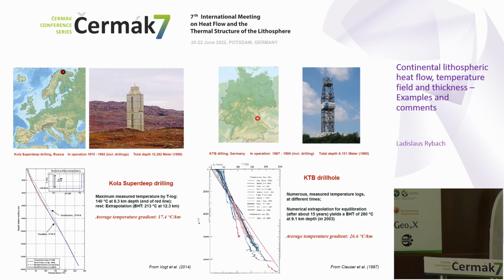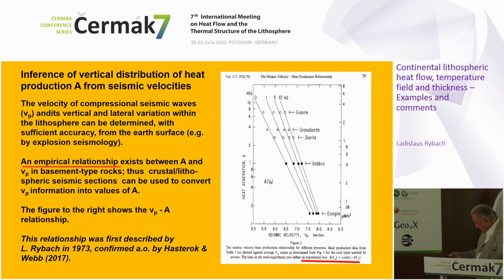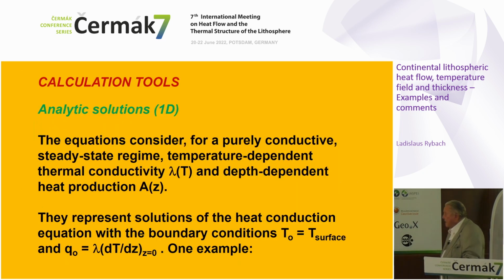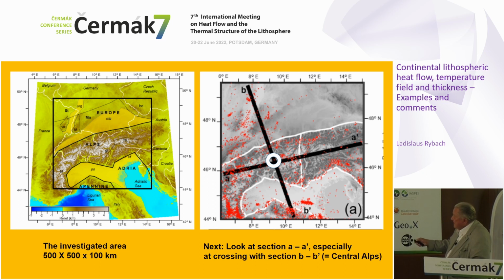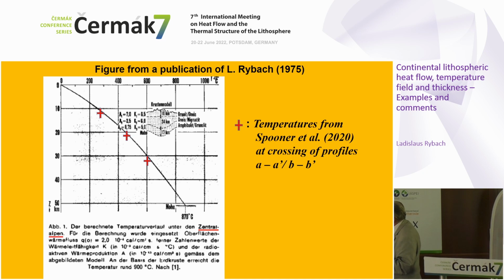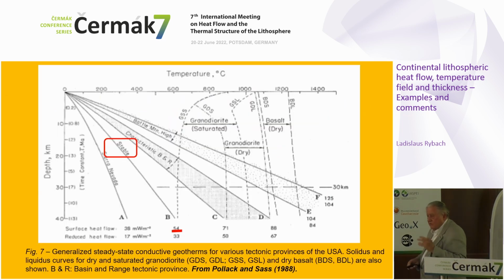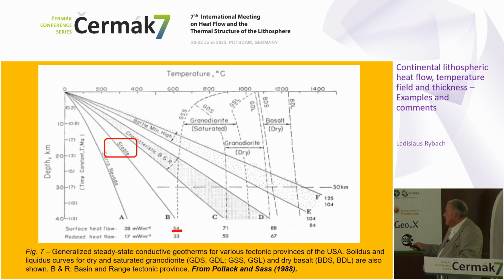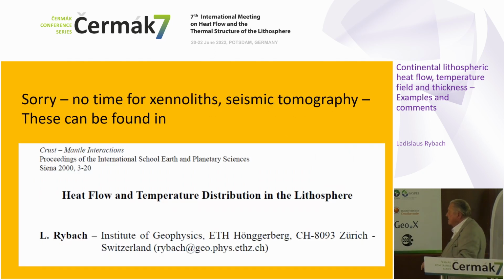[Cermak7 Meeting 2022] - Ladislaus Rybach - Continental heat flow, temperature field and thickness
Full title: Continental lithospheric heat flow, temperature field and thickness – Examples and comments

Presenter: Ladislaus Rybach
Authors: Ladislaus Rybach
Eidgenössische Technische Hochschule Zürich, Switzerland

Ladislaus gave his talk in the framework of the 7th International Meeting on Heat flow and the Thermal Structure of the Lithosphere (Cermak7), which was held in Potsdam, Germany, hosted by the GFZ German Research Centre for Geosciences (GFZ Potsdam).